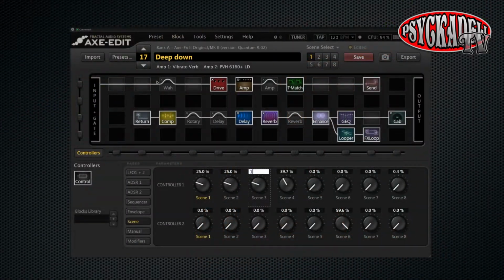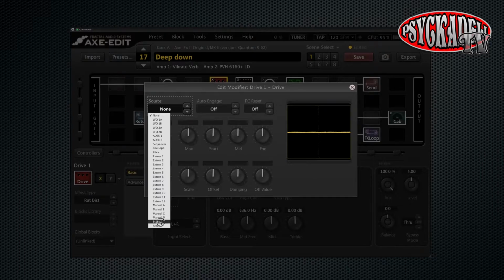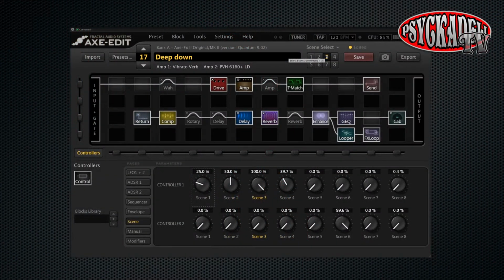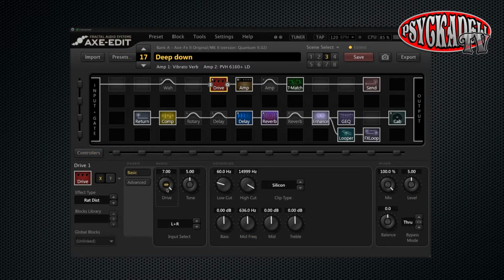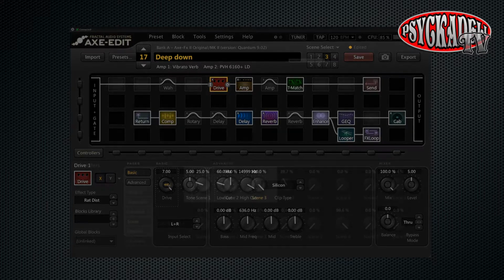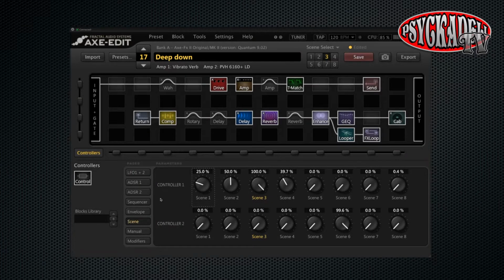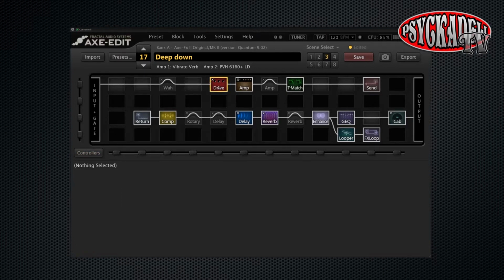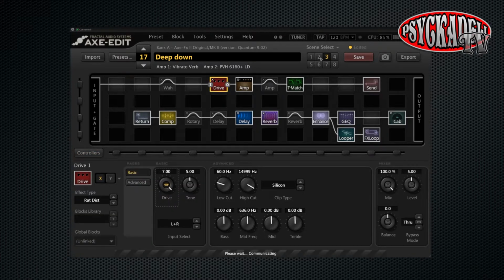Axe FX T&T #18 - Scenen controller - Deeper into the scenes options part two tutorial FIRMWARE Q9.02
Axe FX Tips and tricks #18 - Scenen controller - Deeper into the scenes options part two tutorial

Today Max Haze is going even deeper into the options you can get when using scenes. I have had some questions sent to me after my last Scenes video and I have found out some things that I would like to share with you in this video. In this video I will show you a reverse way of thinking about the scenens options in the controller menu...

If you have any suggestions on some topics that you want me to cover in these videos then use the comment section below to get in contact with me...

In this video I'm using FIRMWARE Q9.02